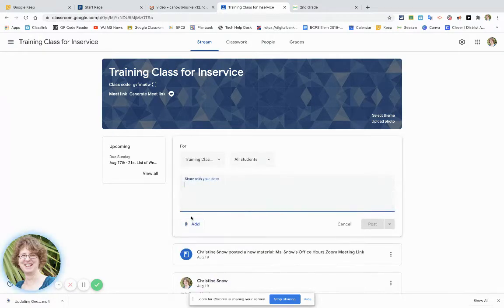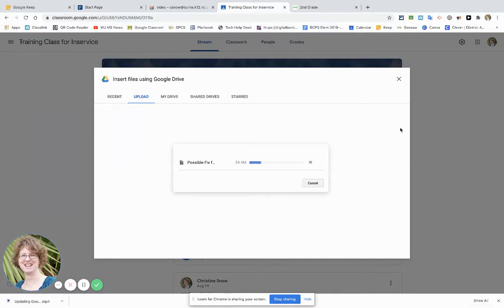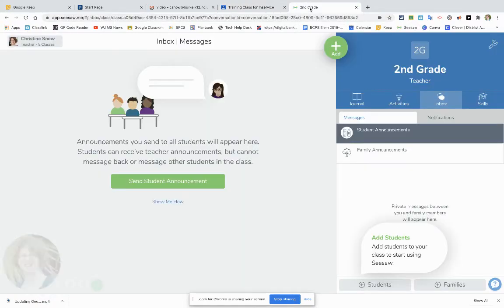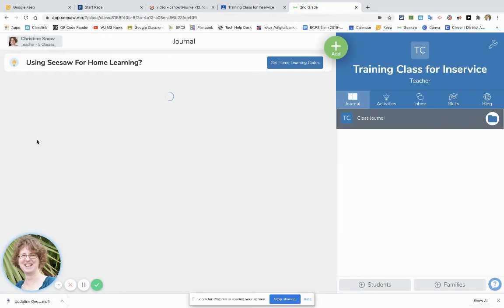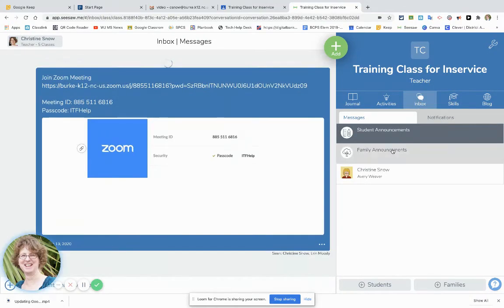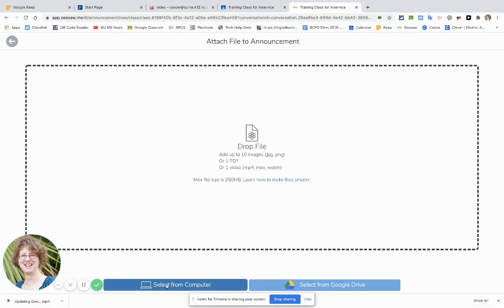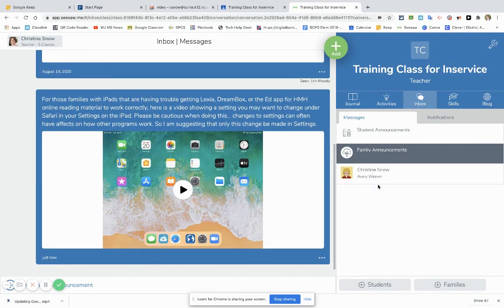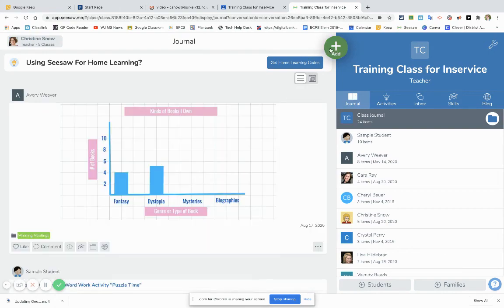Attaching Videos in Google Classroom and in Seesaw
This shows the process of how to attach video recording from Zoom lessons to Google Classroom and Seesaw